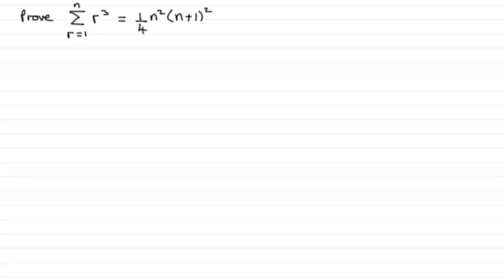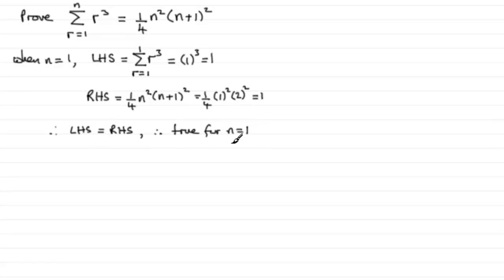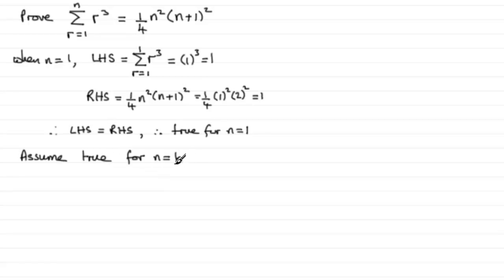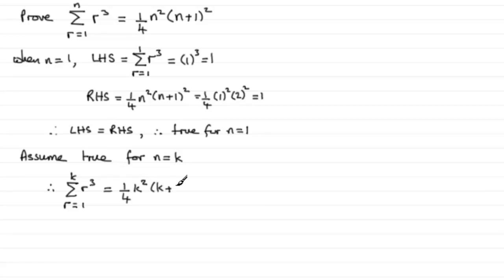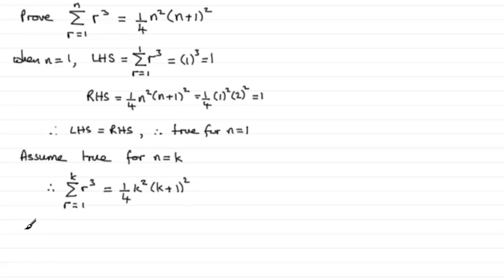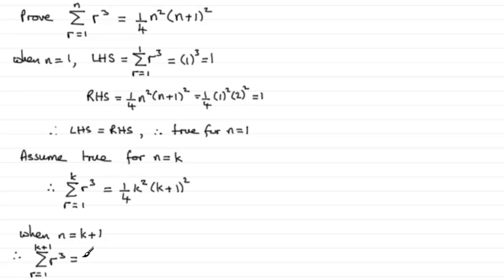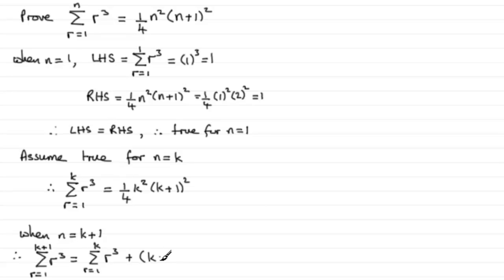Mathematical Induction - Sum of series ∑r³ | ExamSolutions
Here you are shown how to prove by mathematical induction the sum of the series for r cubed ∑r³